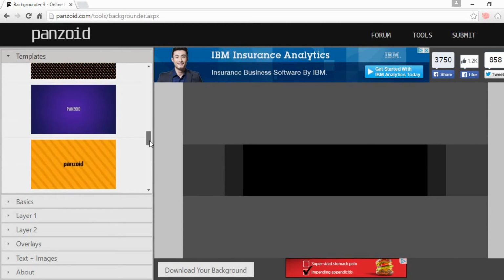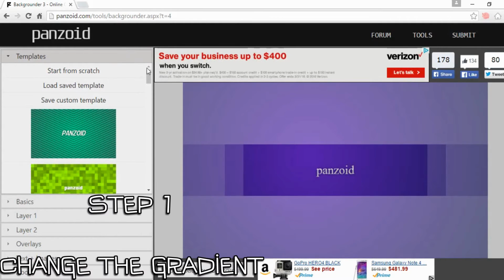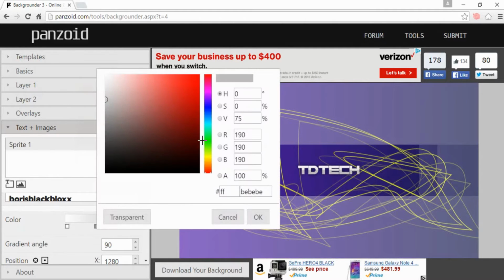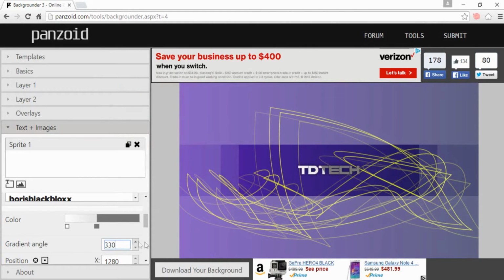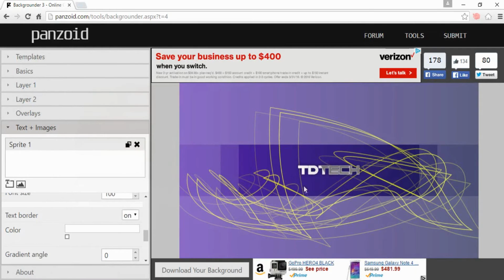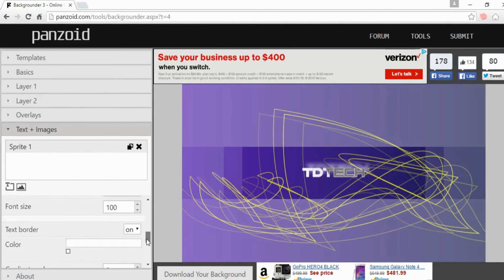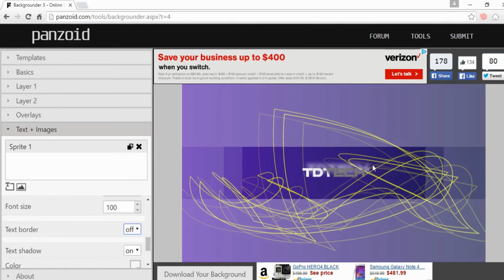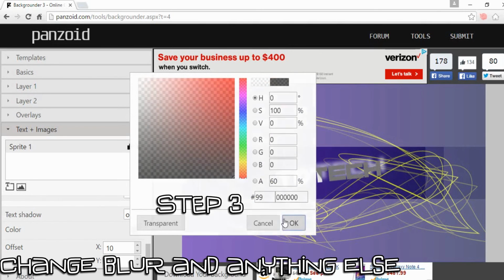How To Make Custom YouTube Channel Art (PANZOID)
Back at it again with the tutorials, today, I show you how to make a custom YouTube banner.

My Gear